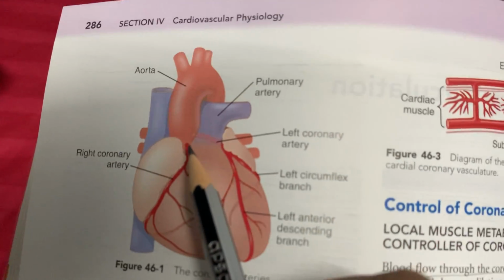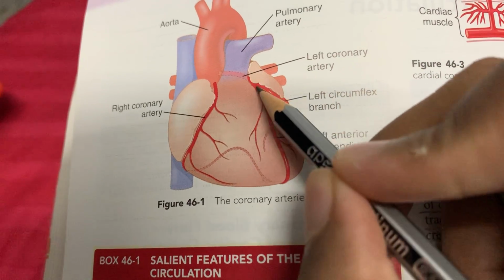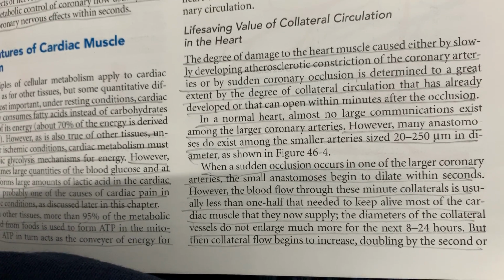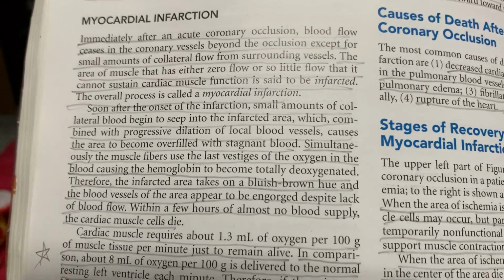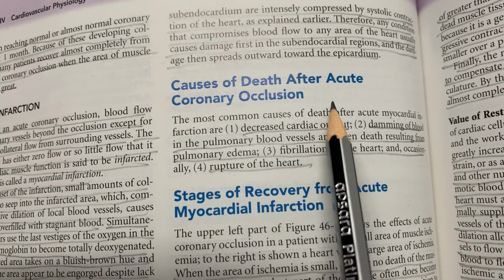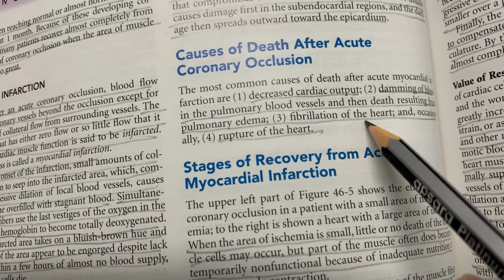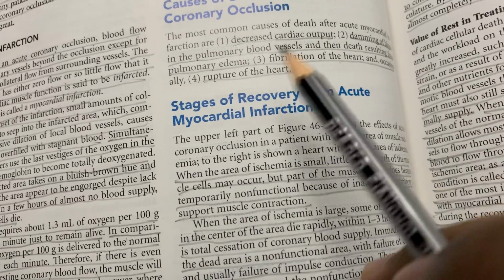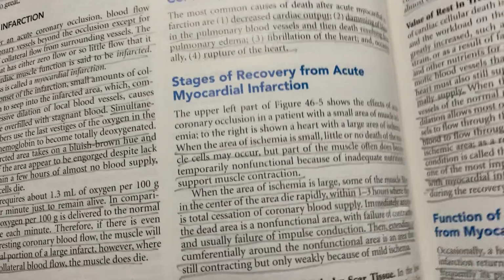Chapter 46: Coronary Circulation